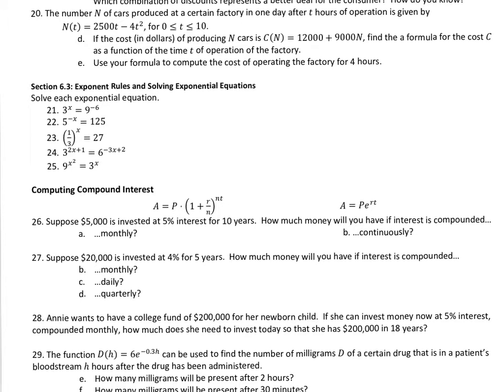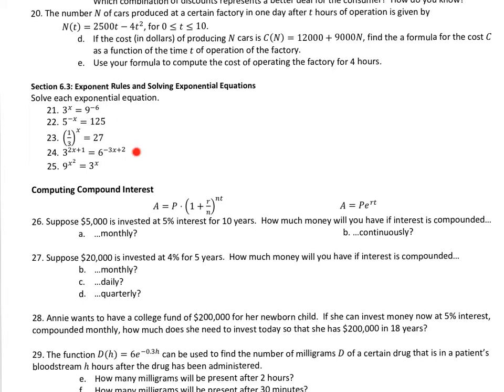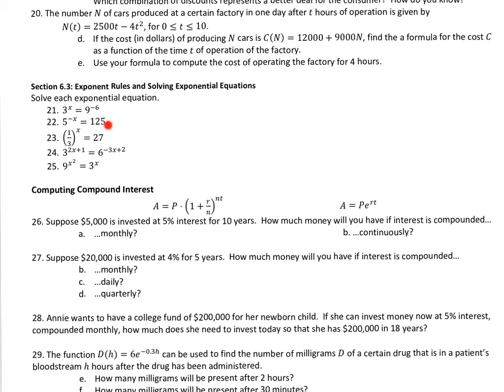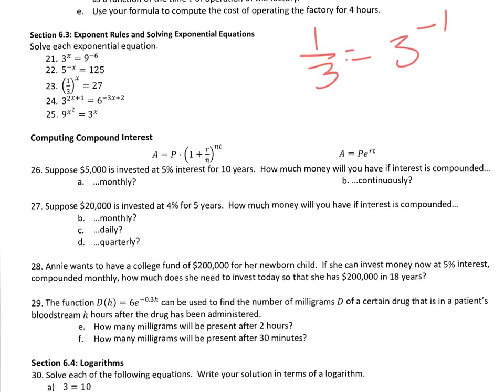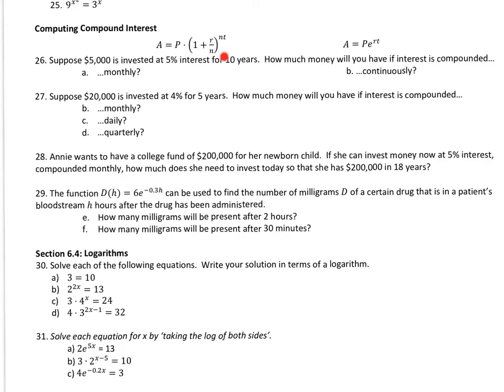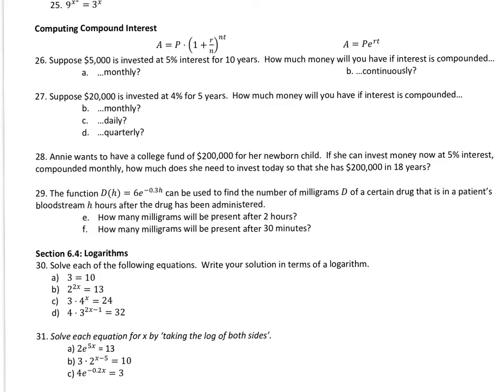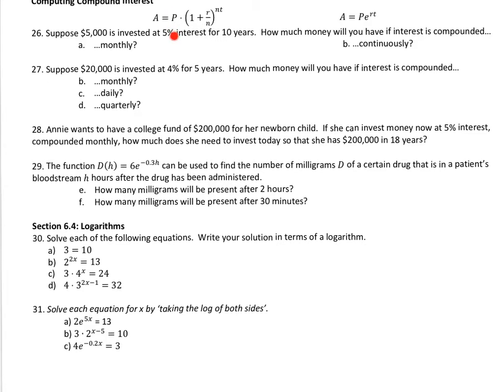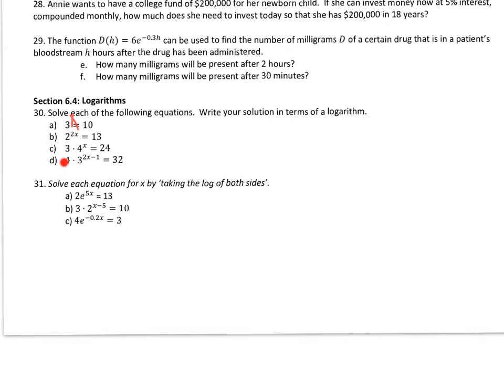Comprehensive Exam C Math Monologue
Not a true key with solutions; instead, a 'how to' and 'what are we looking for' guide to these questions.